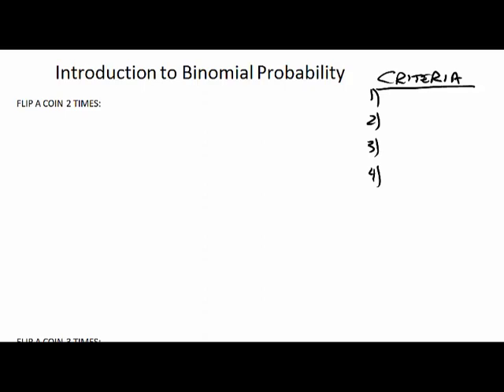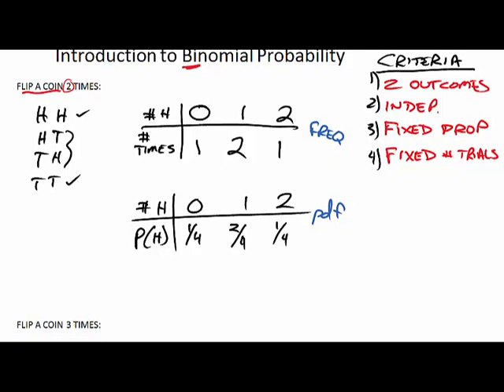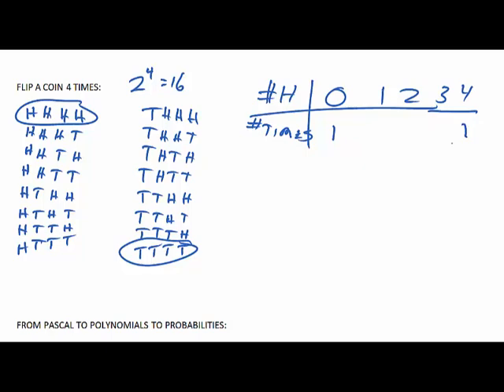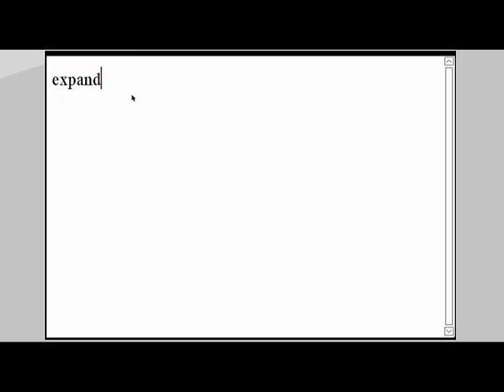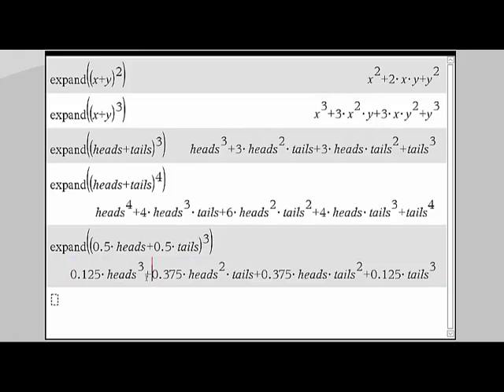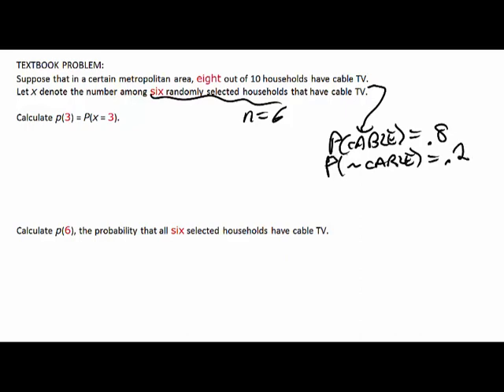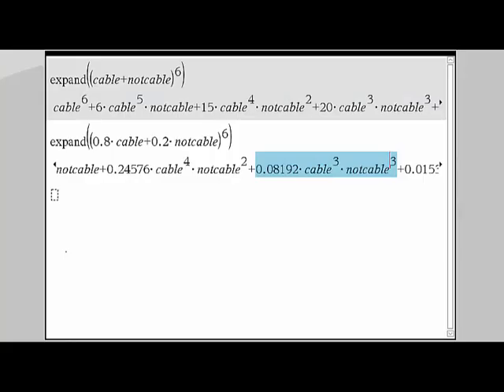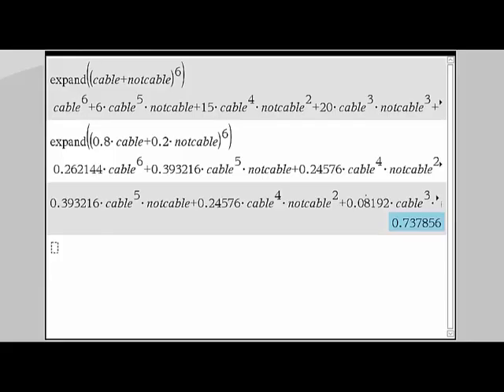Binomial 2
Solving a binomial probability situation using multiple TI-Nspire commands and approaches